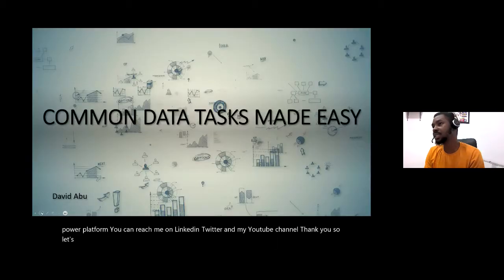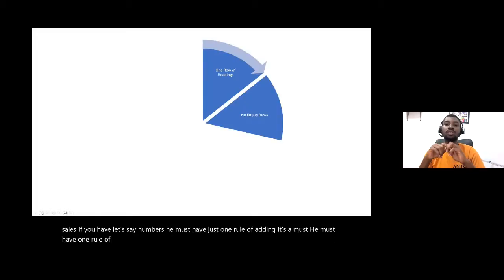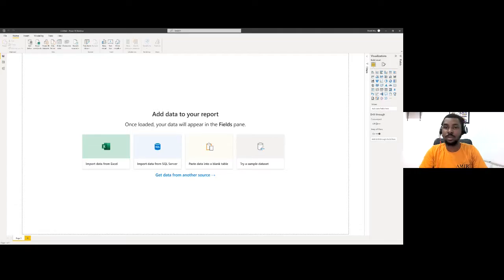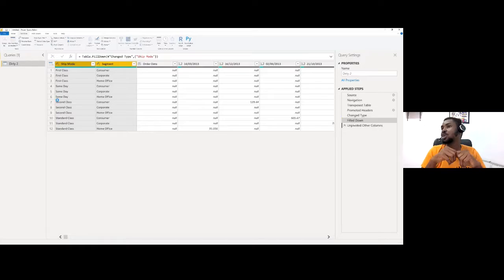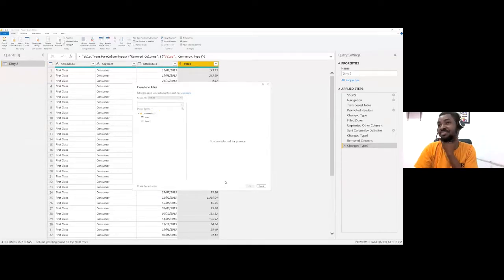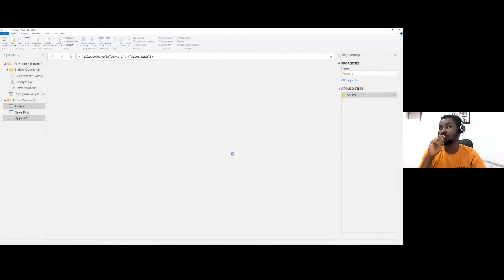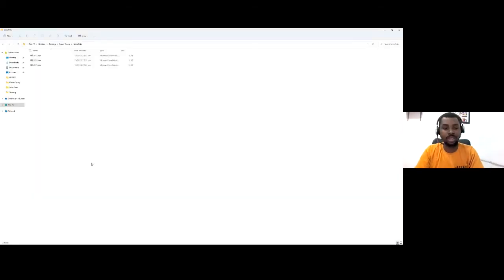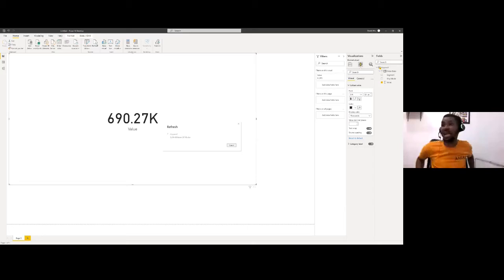Microsoft Power BI UK User Group – Common Data Tasks Made Easy with David Abu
Join our Microsoft Power BI - UK User Group for our webinar in association with Onyx Data (onyxdata.co.uk). This session we are excited to announce our host Leon Gordon will be introducing Microsoft's David Abu.

Session Abstract

In this session , we want to work on connecting to many different data sources and transform the data into the shape you want.

Biography

David is a Business Intelligence Associate with comprehensive accomplishment applying visualization, data modelling, data structuring, and data analytics to ensure success and achieve goals using Microsoft Power BI. David is a community builder, a public speaker of digital technologies and also a member of the Power Platform community leaders in Nigeria. His goal is to make people fall in love with Power Platform.